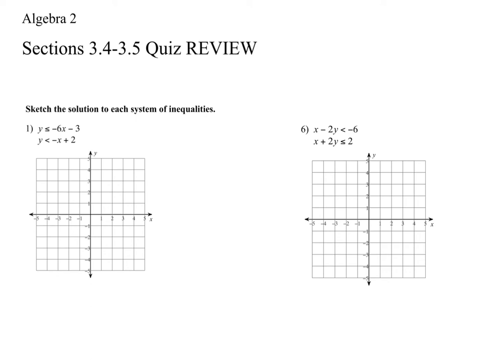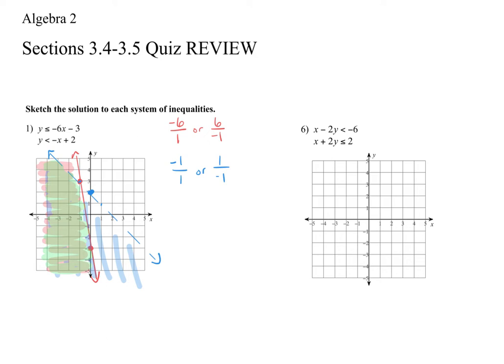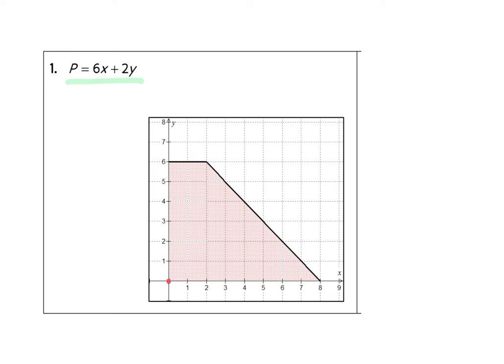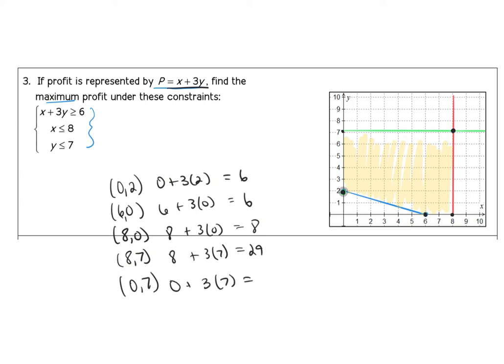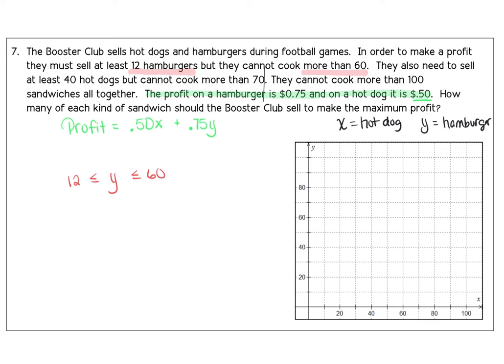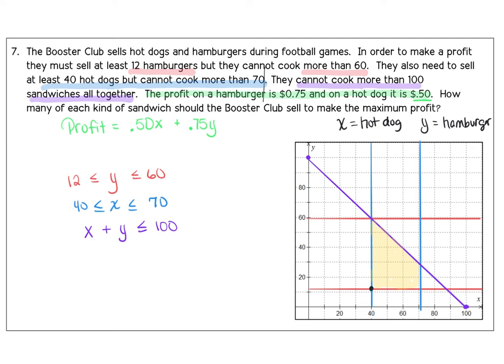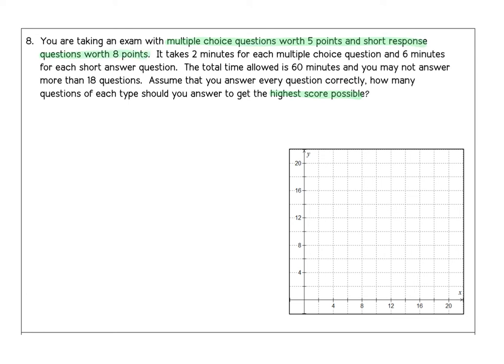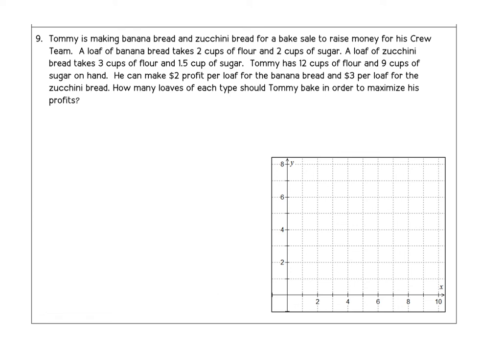Algebra II Section 3.4- 3.5 Quiz Review